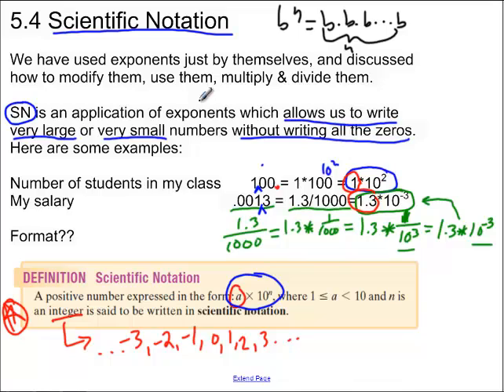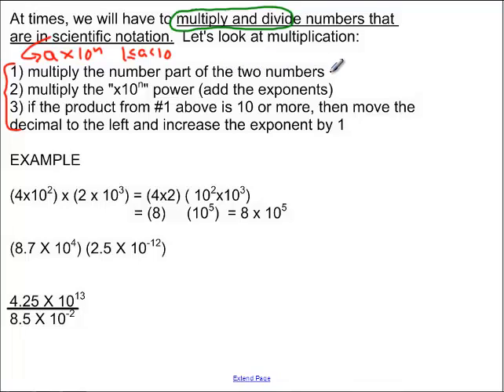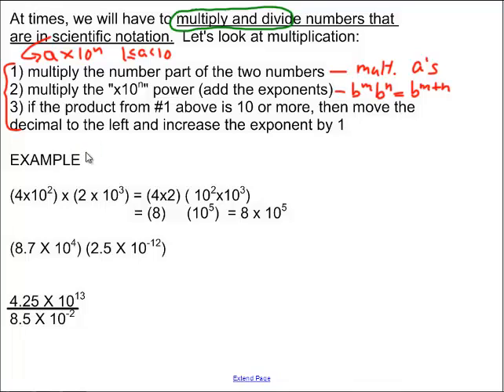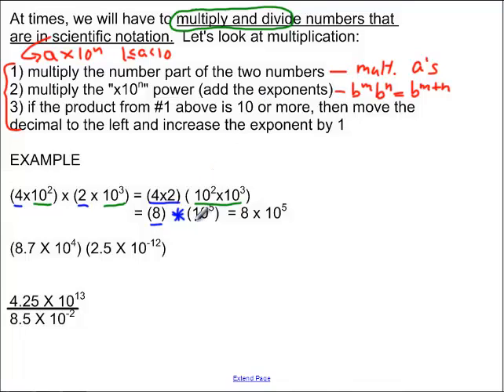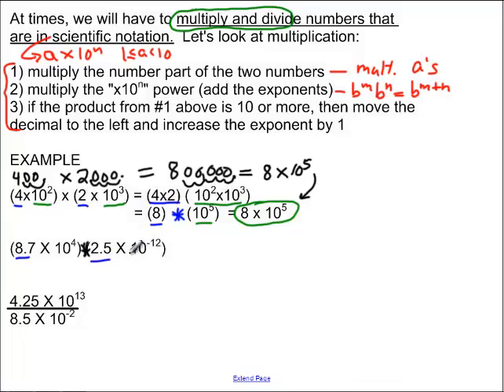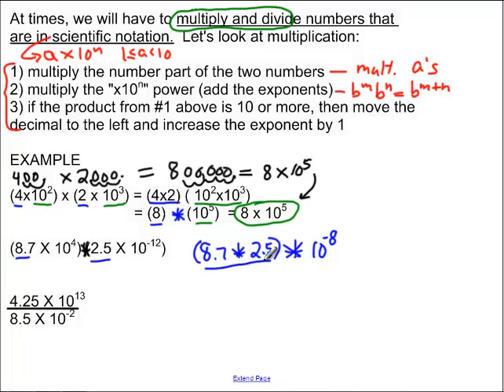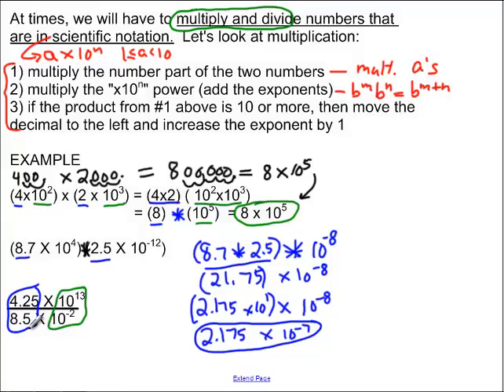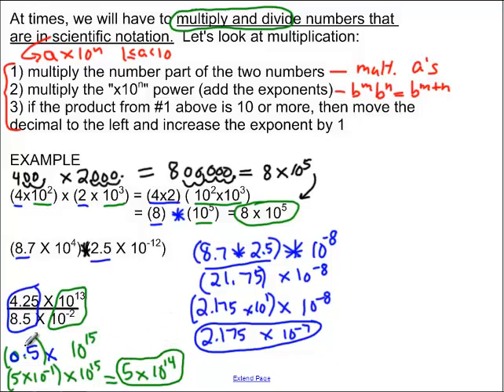5 4 D Sci Not Mult Div